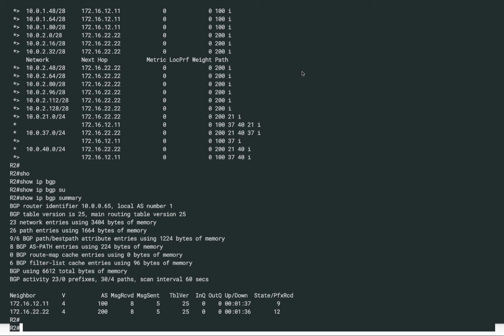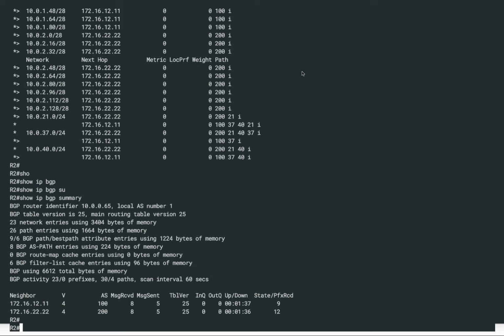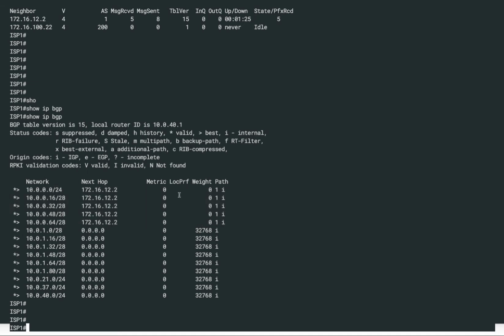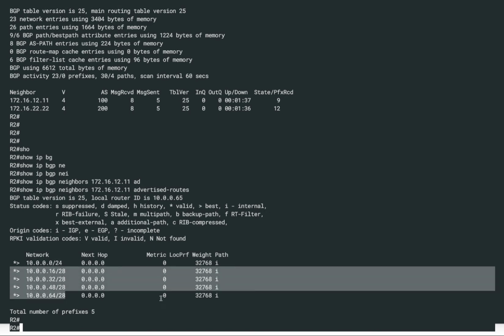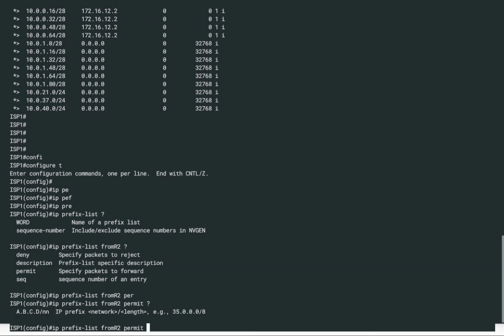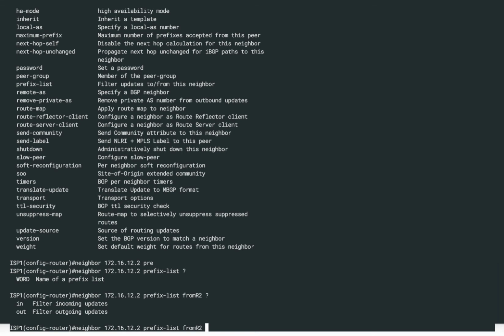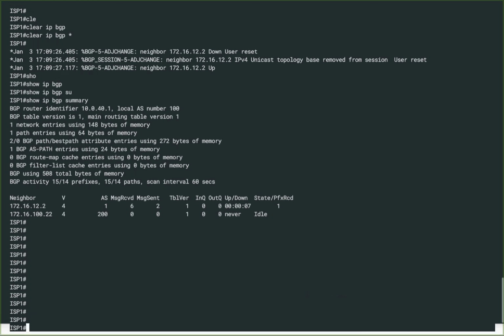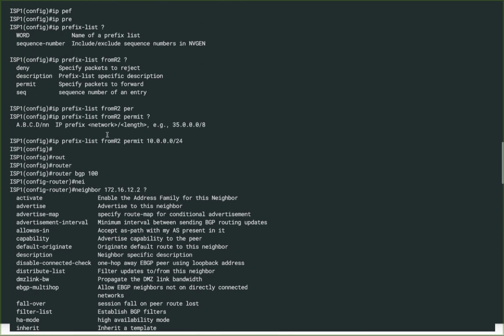13. BGP Filtering Mechanisms | Filter Prefixes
13. BGP Filtering Mechanisms | Filter Prefixes